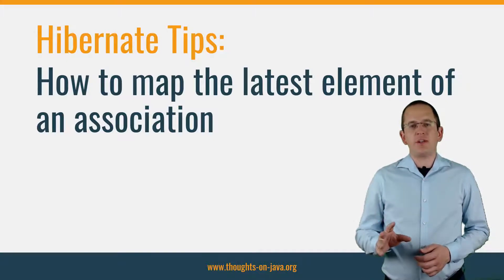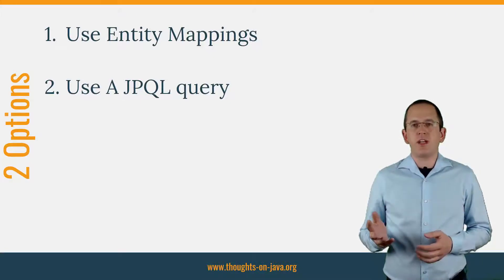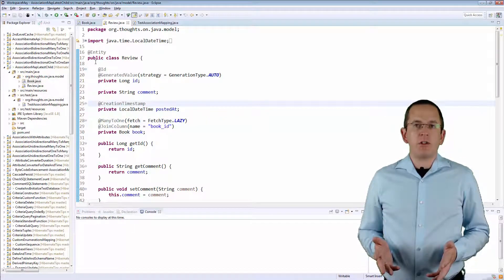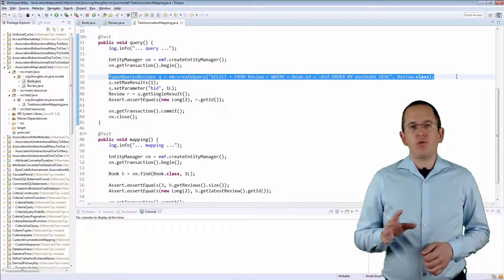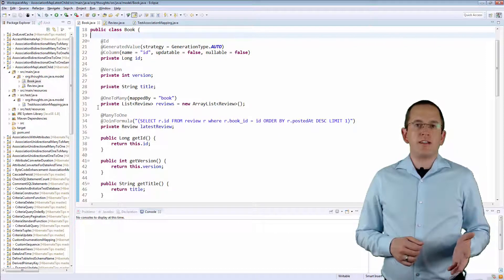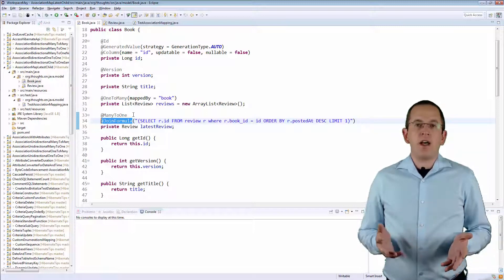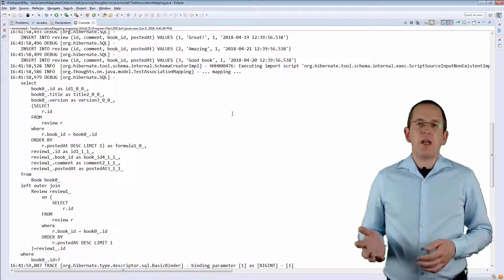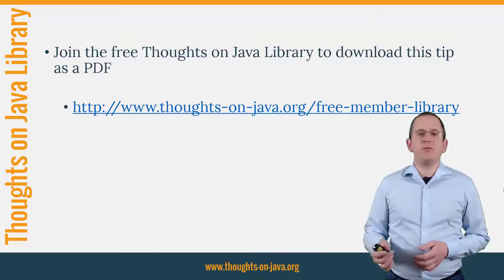Hibernate Tip: How to map the latest element of an association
Today I will answer a common hibernate question about mapping the latest element of an association.